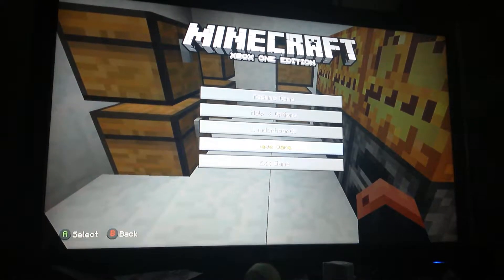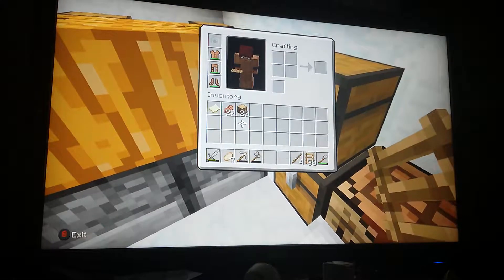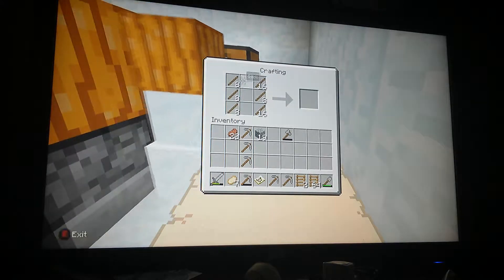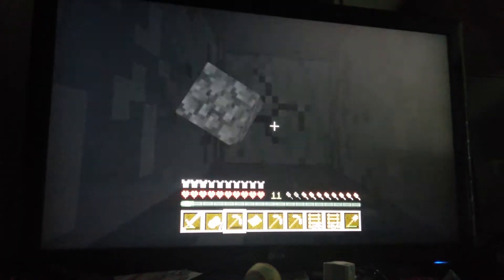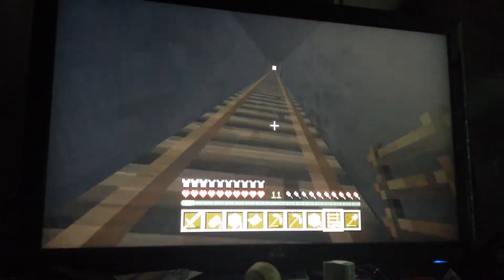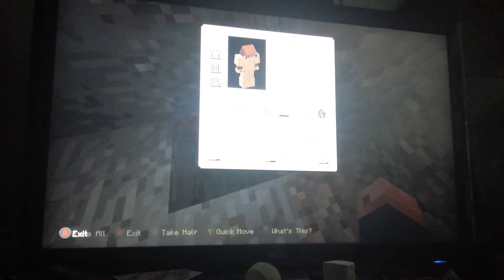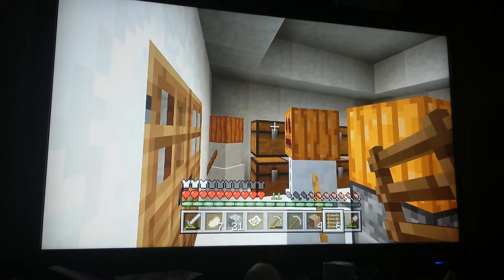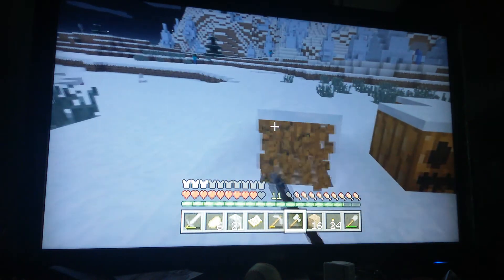Minecraft Survival Series S1E3 Dig a Tunnel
Big plans for the future!  To bad I don't have the resources.
More Technical Difficulties.